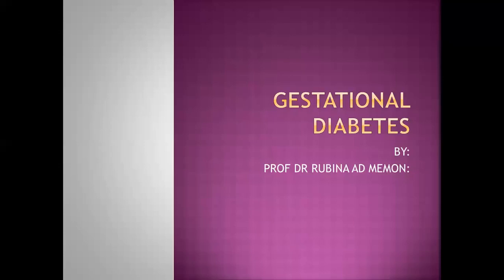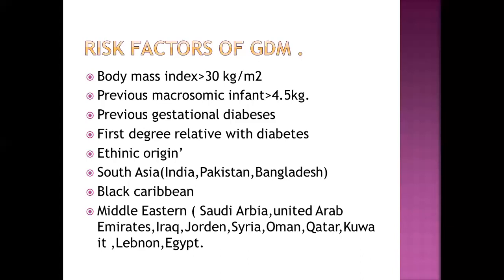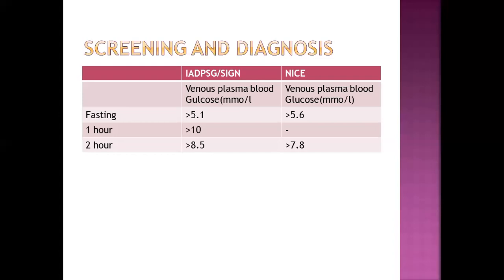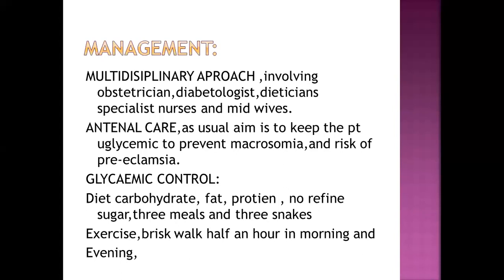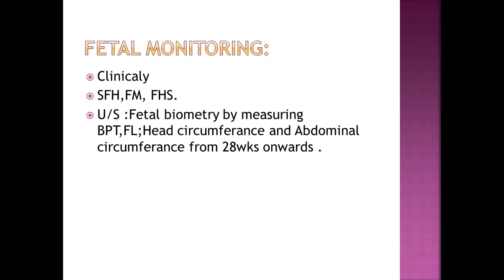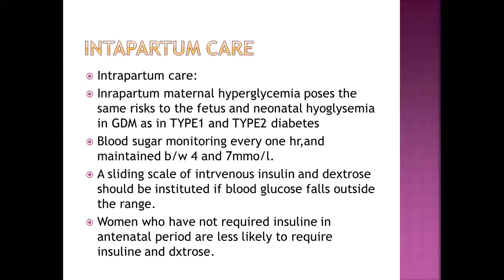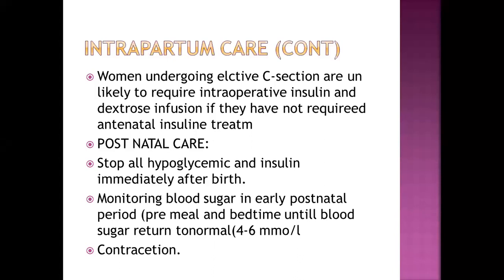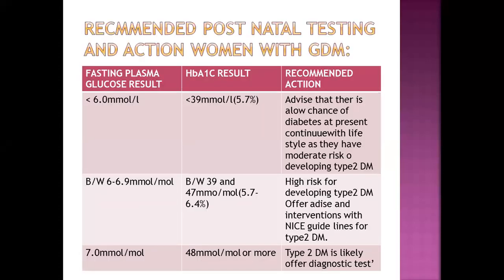Gestational Diabetis by Prof. Dr Rubina AD ( Gynae and Obst) held on 17th June 2020